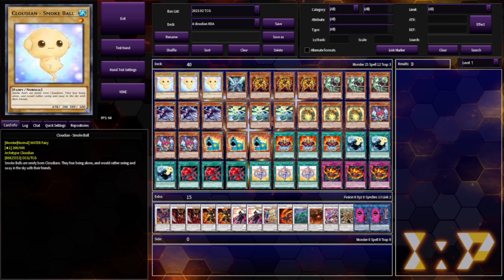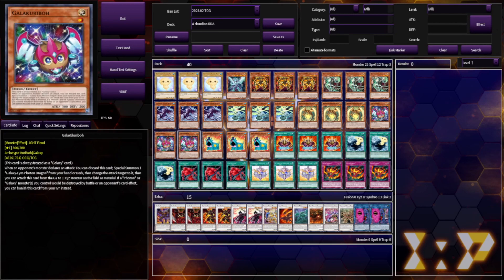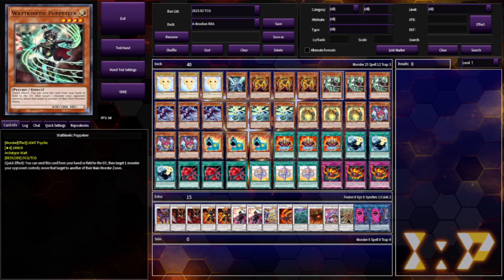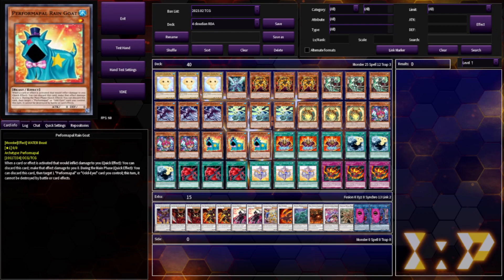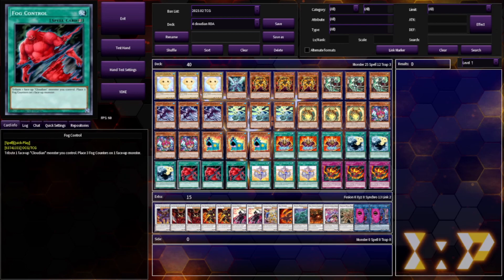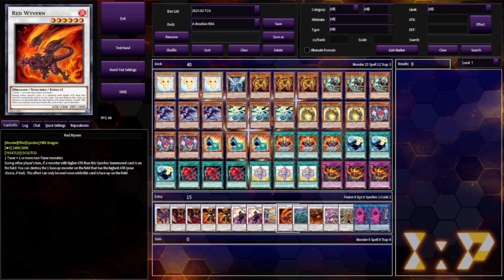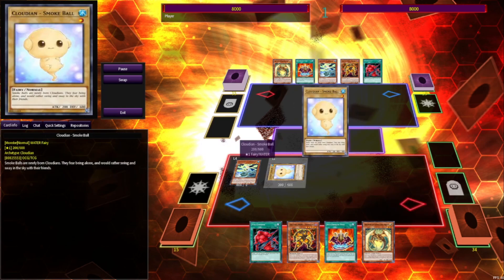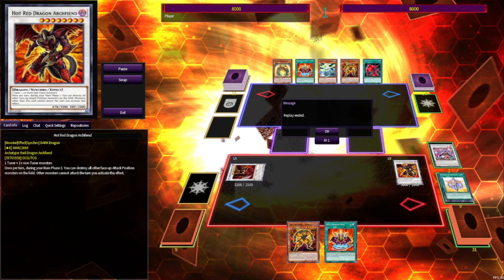this deck profile is from a timeline not our own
YCS Tuvalu was rough man